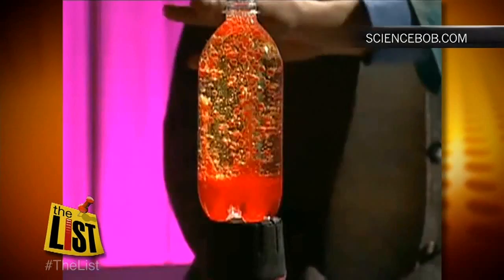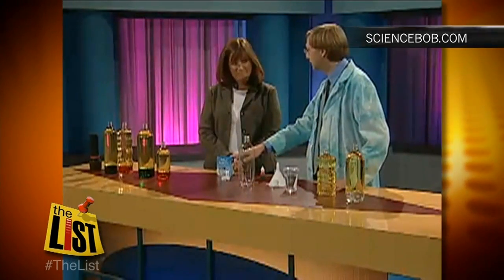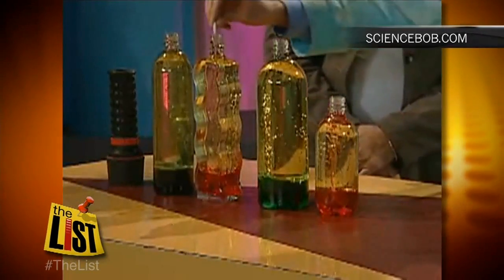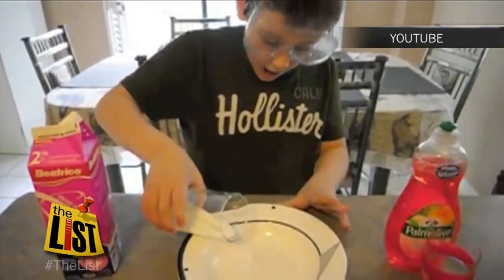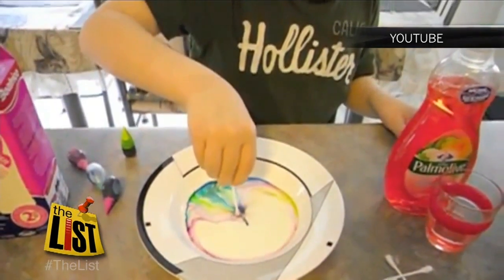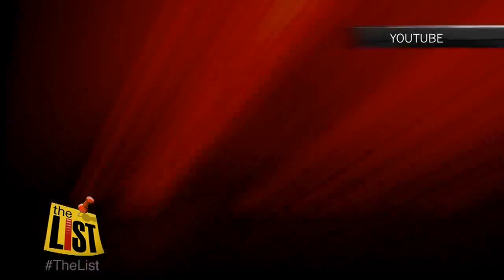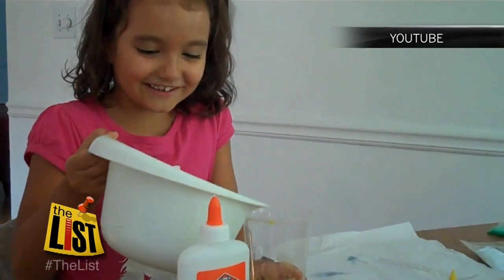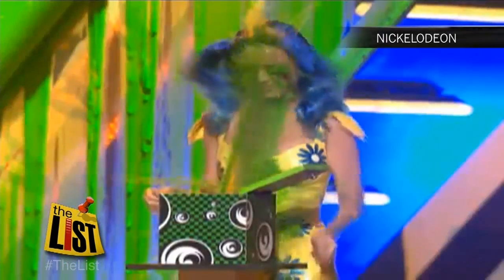It's All About You: Easy science experiments to make with kids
Cold weather is coming, so the first snow day's not far off.  It's time to experiment with the kids on our "It's All About You."